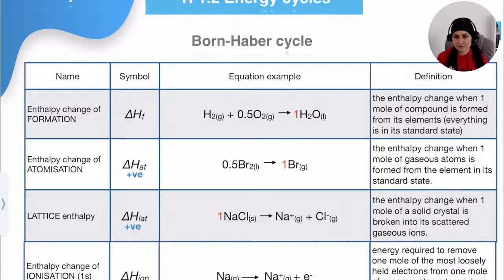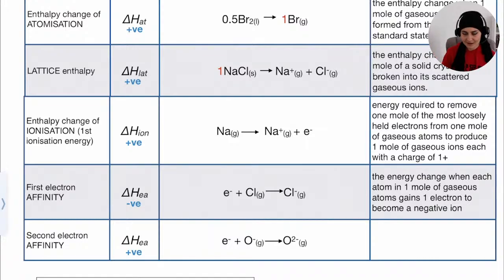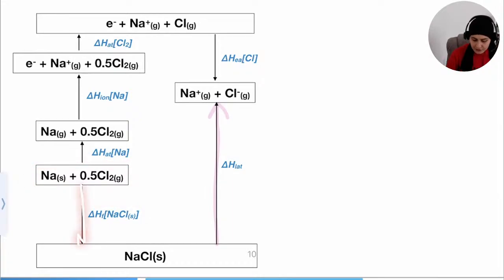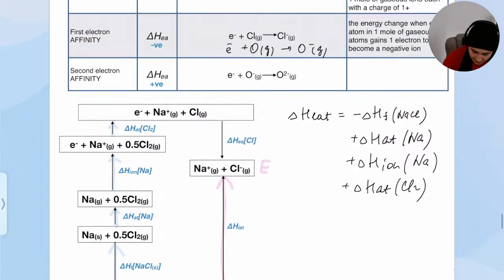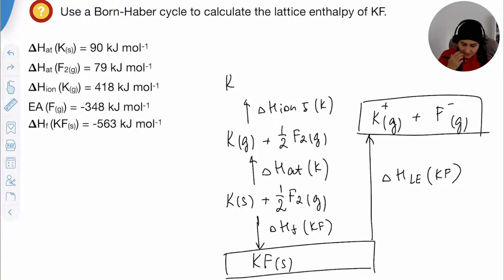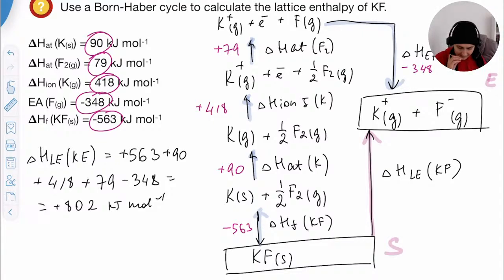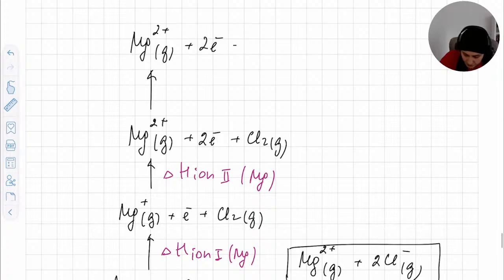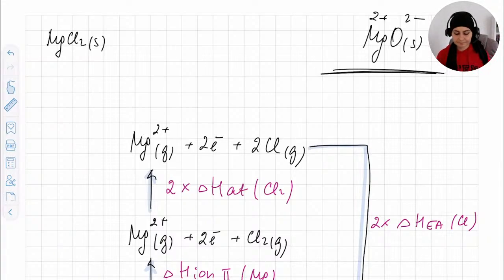R 1.2.5 Born-Haber cycles (live lesson, IB chemistry)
IB HL chemistry R 1.2.5 Born-Haber cycles